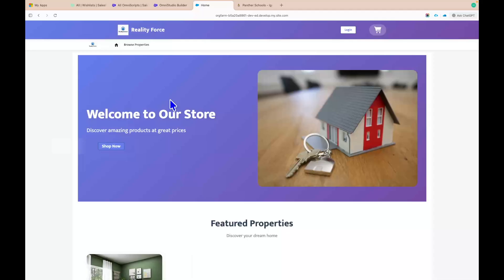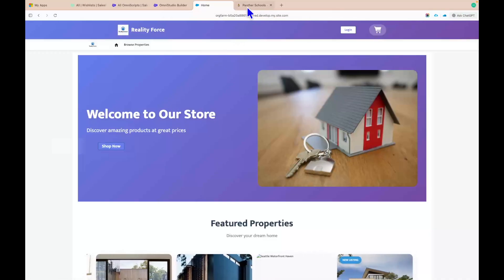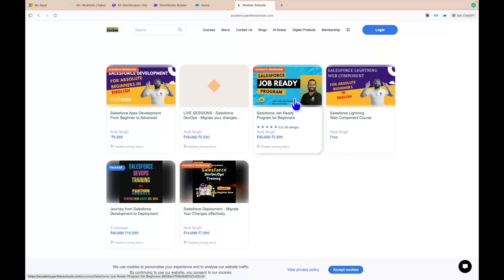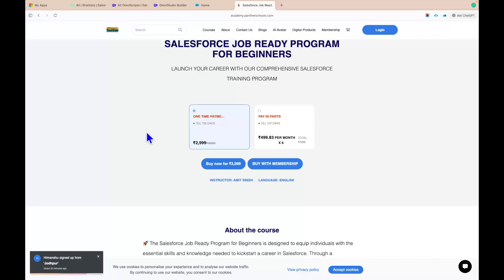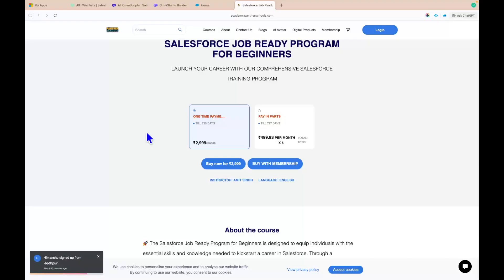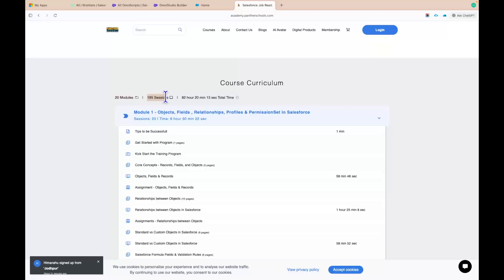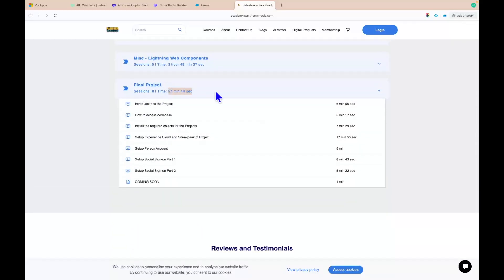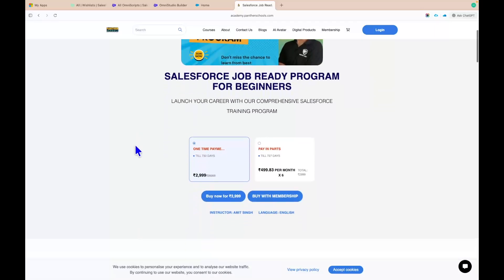Salesforce Training Program Overview - Start Your Salesforce Career with Amit Singh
🚀 Welcome to Engineering ki Pathshala! 🚀